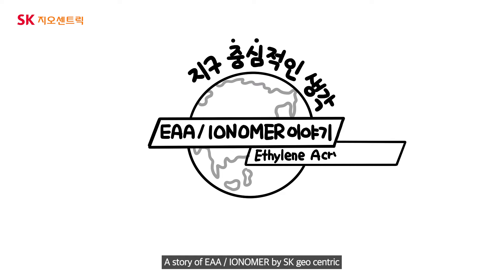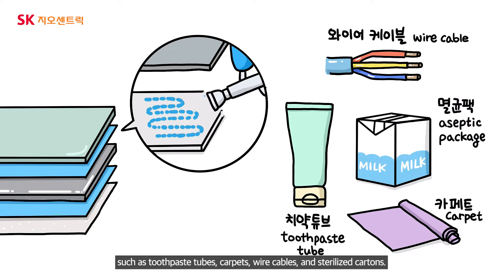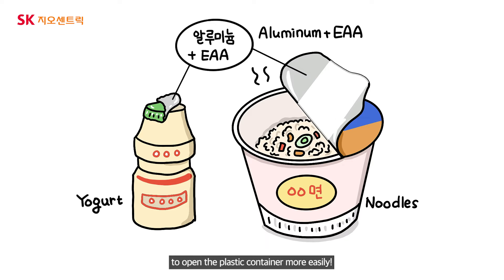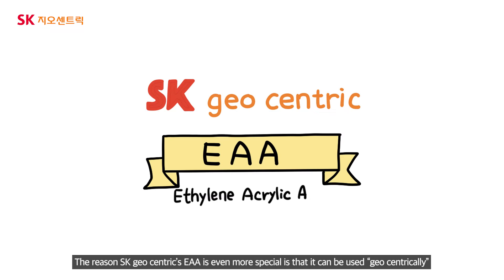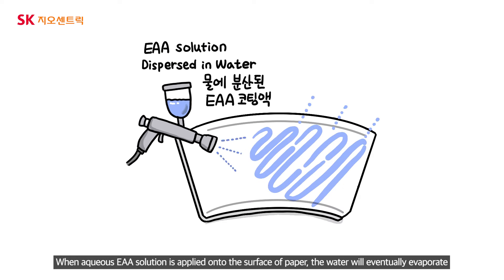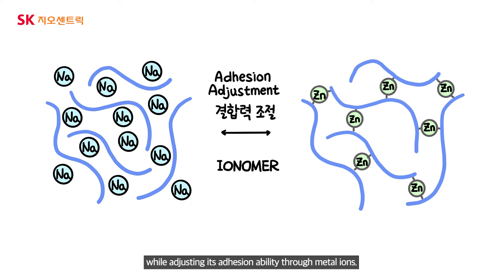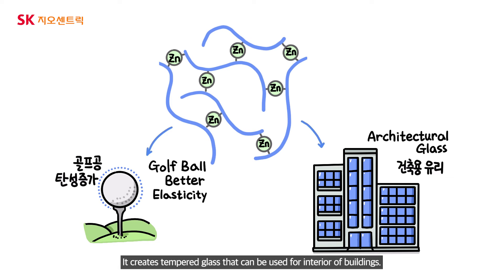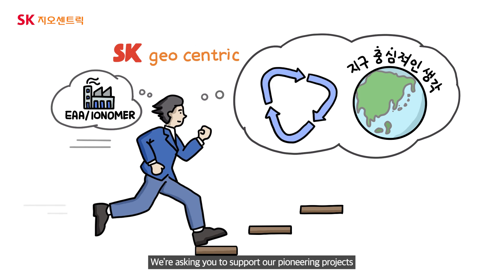Ethylene Acrylic Acid Story of EAA / IONOMER｜SKgeocentric